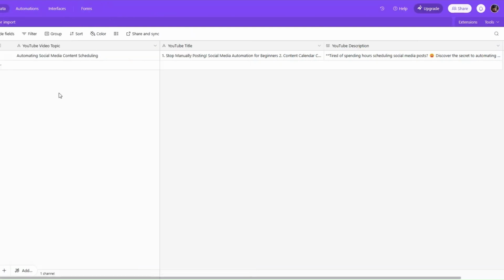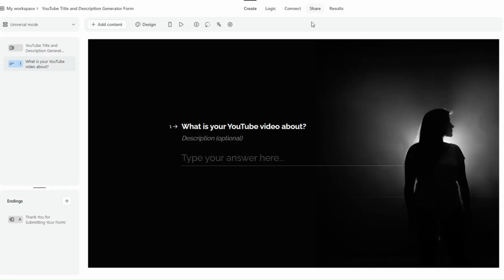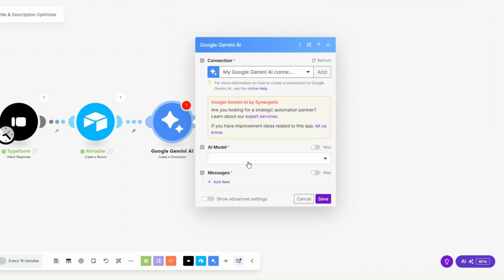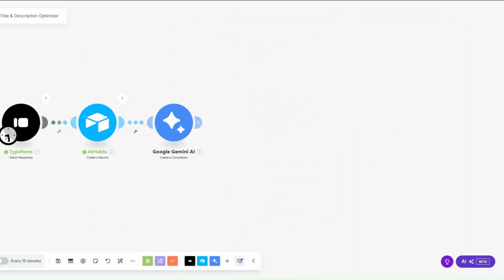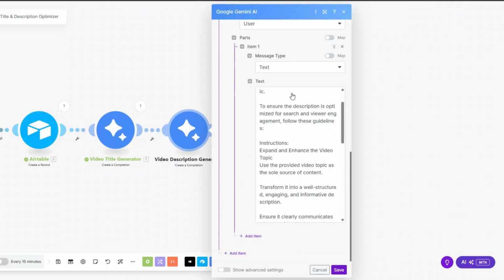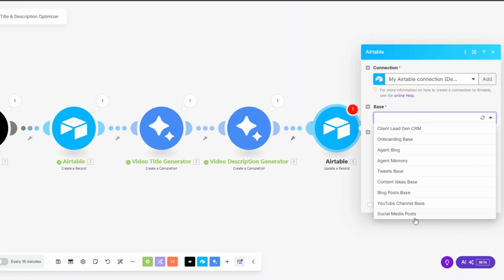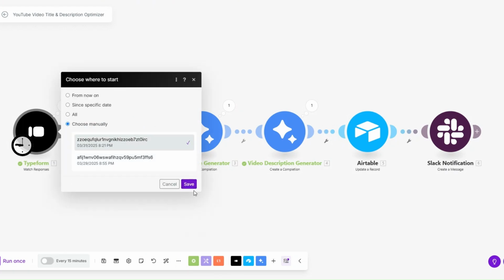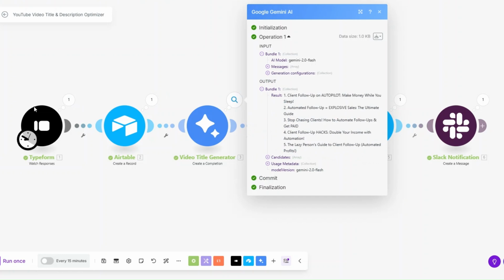Auto-Generate VIRAL YouTube Titles & Descriptions With Just One Click!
🔥 Never Write a YouTube Title or Description Again — Here's How!
Struggling to come up with catchy titles or SEO-friendly descriptions for your videos? In this video, I reveal a crazy simple AI trick that generates viral YouTube titles and descriptions in just ONE click — no writing, no stress, no guessing.

⚡ What You’ll Discover:
✅ The exact tool I use to create scroll-stopping titles
✅ How to generate full descriptions optimized for SEO
✅ A 1-click process to speed up your entire upload workflow
✅ How to boost your views with titles that actually get clicks

💻 Whether you're a beginner or seasoned YouTuber, this automation will save you hours and help your videos get discovered faster.

🎯 Title, description, keywords? Handled.